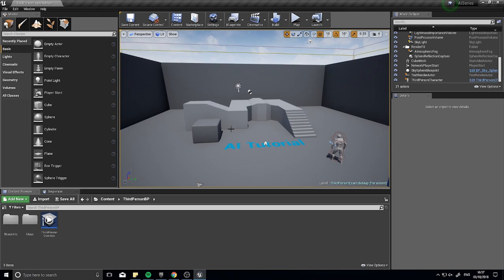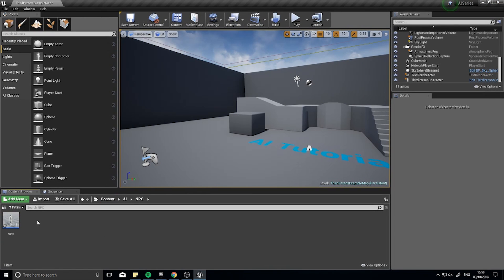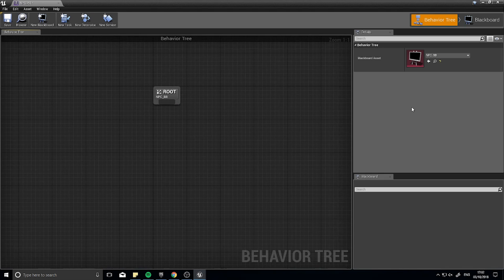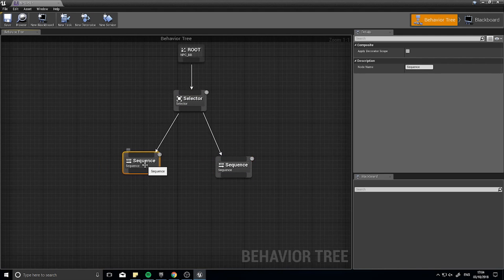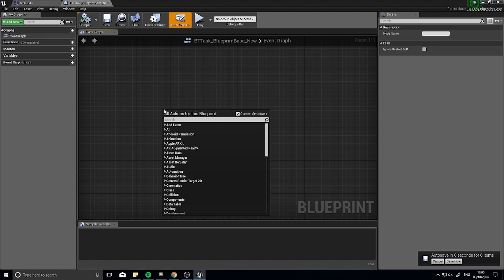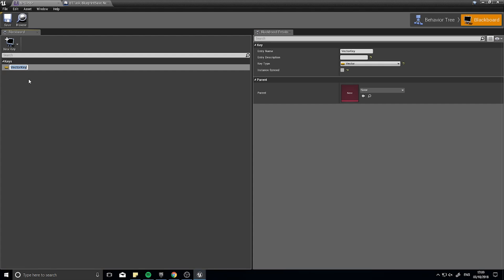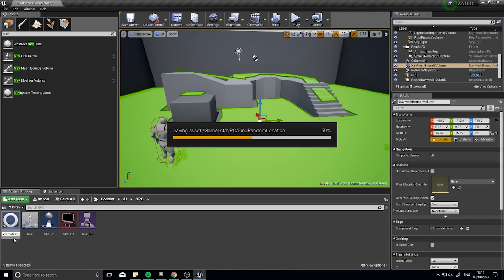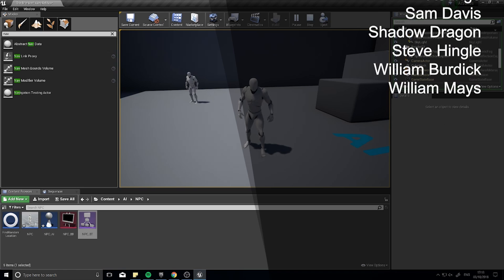Unreal Engine 4 Tutorial - AI - Part 1 The Behaviour Tree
Welcome to the start of a brand new series. This time we are diving into AI for games. This episode introduces the concepts being used in AI design and in particular, the behaviour tree. In this episode we add an NPC that can randomly roam around the level.